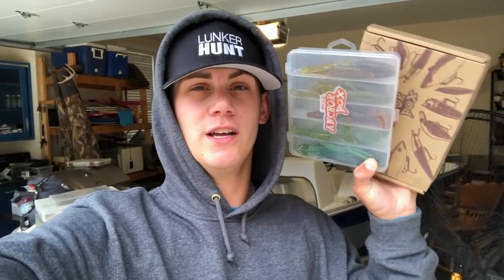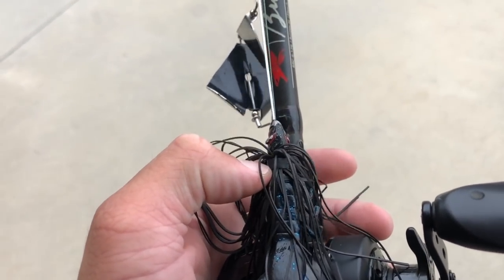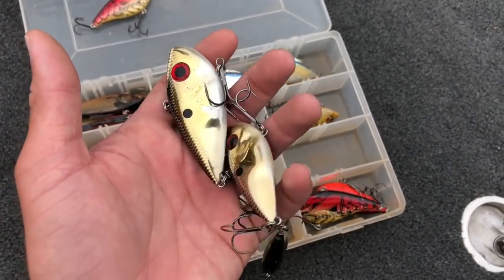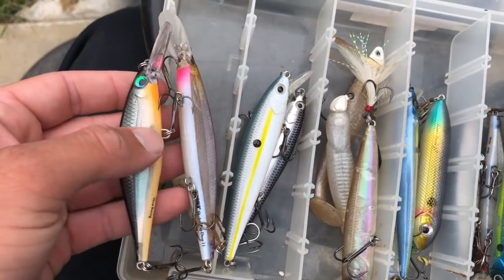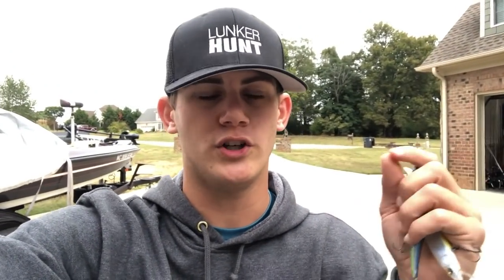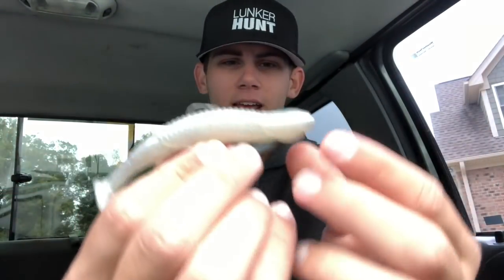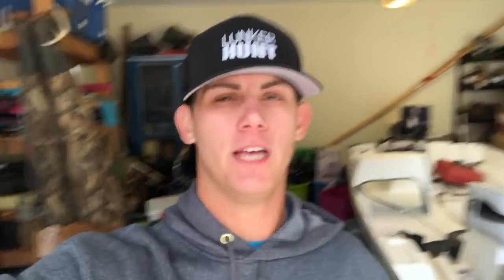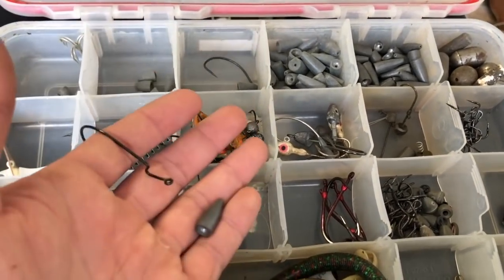The BEST Fall Bass Fishing Lures (Top 5 Fall Lures)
Runcl Jigs
Runcl Creature Baits
Jigs and Creature Baits above that can be purchased!

YOOO!

Today is a different style video because I sit down and let you in on my TOP 5 fall bass lures!  Fall bass fishing can be tough but fall bassin can also be very rewarding with big bass!  The big bass chase the and around a lot and the topwater bite and other bites can be FIRE!  Hopefully this bass fishing video helps you all know what to throw during this fall season and I hope you can go catch some huge bass!

Go catch em!

I hope you enjoy today's episode, GO CATCH SOME MONSTER BASS!

New videos going up weekly!